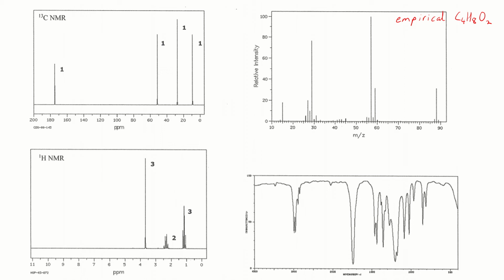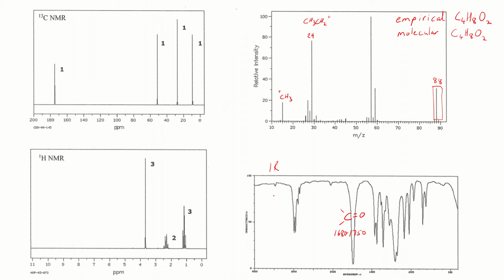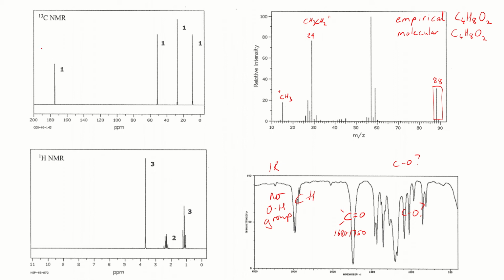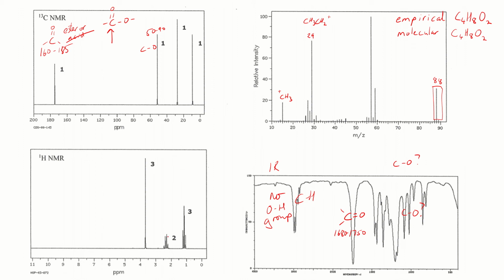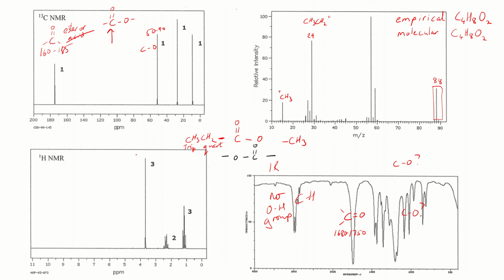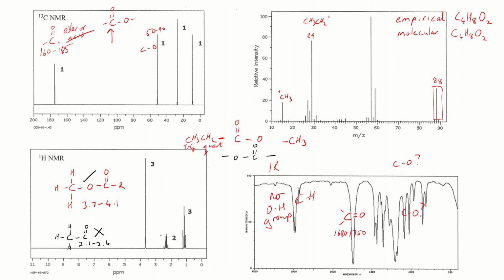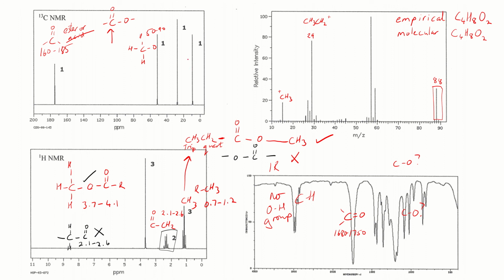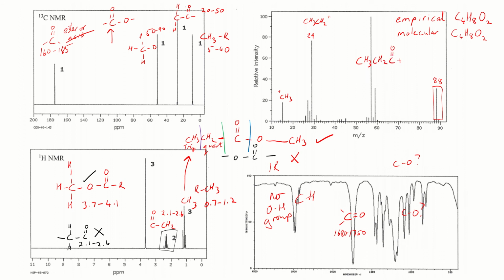Mass spec, IR, 1H & 13C NMR spectra analysis to determine structure of a molecule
BTEC Applied Science Level 3 - Unit 19 Assignment 2 - Mass spec, IR, 1H & 13C NMR spectra analysis to determine structure of a molecule.

B.D2 - Analyse the process of determining structures of simple organic compounds from their percentage composition, infrared spectra, mass spectra, 1H NMR, and 13C NMR spectra
B.M3 - Explain correctly the structures of simple organic compounds from their percentage composition, infrared spectra, mass spectra, 1H NMR, and 13C NMR spectra